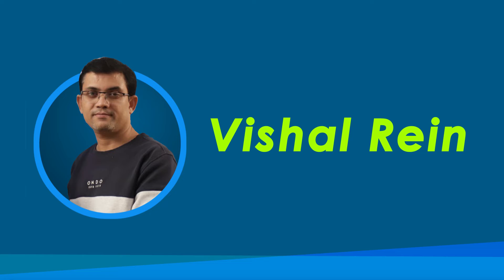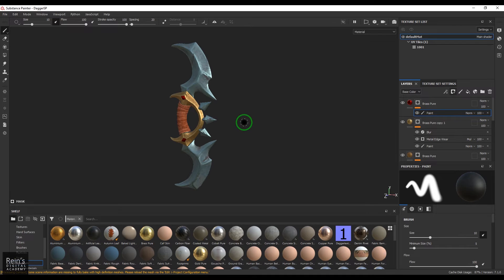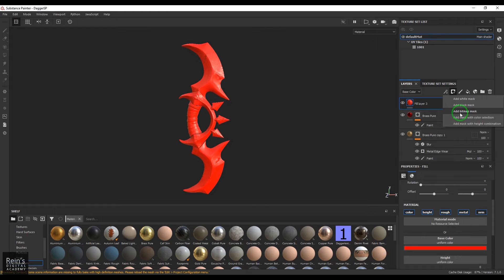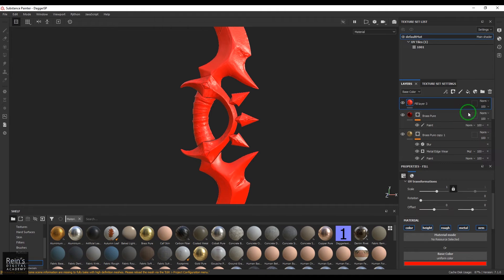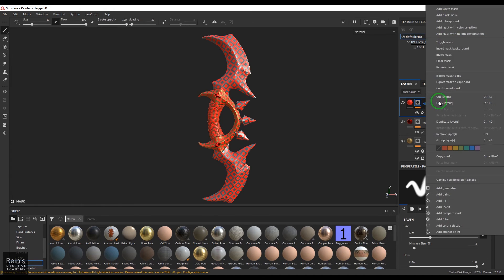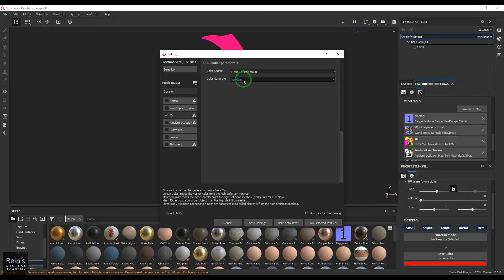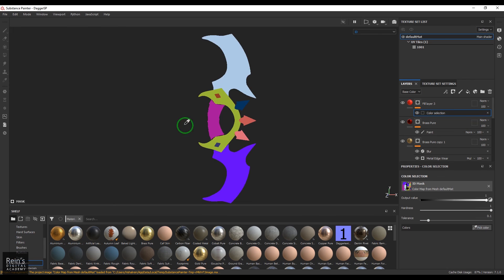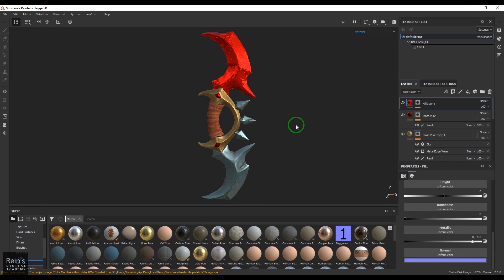Add Bitmap Mask and Add mask with color selection Tutorial in Substance Painter for Beginners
Welcome to our Substance Painter tutorial for beginners! In this video, we'll walk you through two essential techniques: "Add Bitmap Mask" and "Add Mask with Color Selection." Whether you're new to Substance Painter or looking to expand your skills, this step-by-step guide is perfect for you.

In this tutorial, you'll learn:

How to use the "Add Bitmap Mask" feature to add intricate details and patterns to your 3D models effortlessly.

How to create masks with color selection, allowing you to precisely control where your materials and textures are applied.

These techniques are fundamental for achieving professional-level texture and material painting in Substance Painter, and we'll break them down in a beginner-friendly way.

No prior experience is needed, so even if you're just starting your journey into 3D texturing and painting, you'll be able to follow along and create stunning results.

Let's dive in and enhance your 3D creations together!